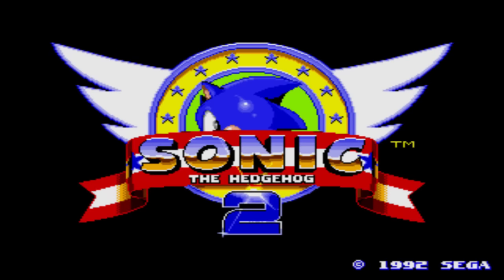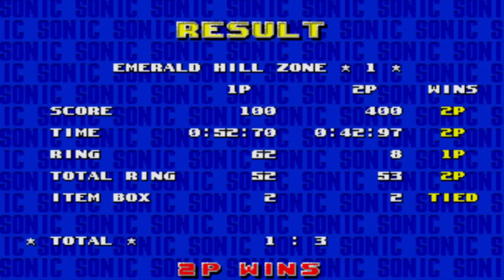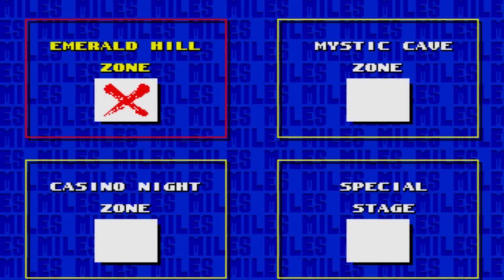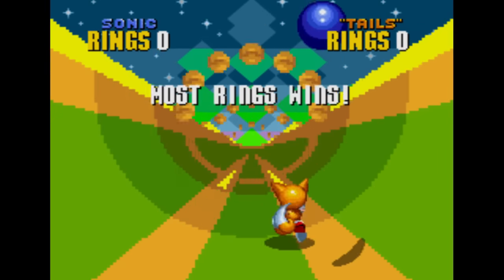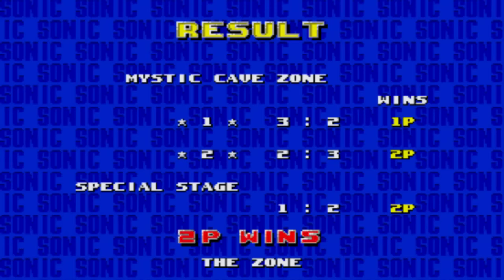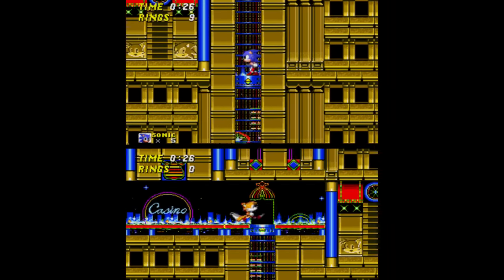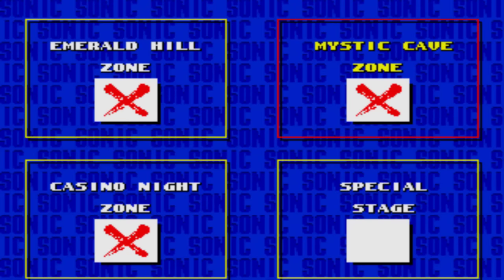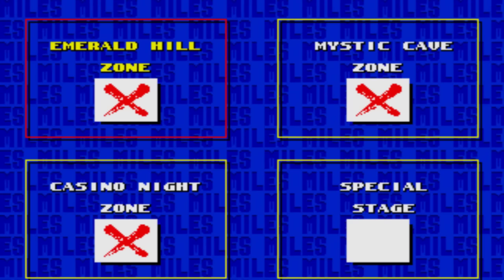Multiplayer Sunday: Sonic 2 - 2P Mode (Sonic vs. Tails)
Today we'll be tackling the 2P Versus Mode in Sonic the Hedgehog 2. Velcomia is playing as Sonic and AdamAFD is playing as Tails.

Thank you Nibroc for the awesome renders on the Thumbnail!